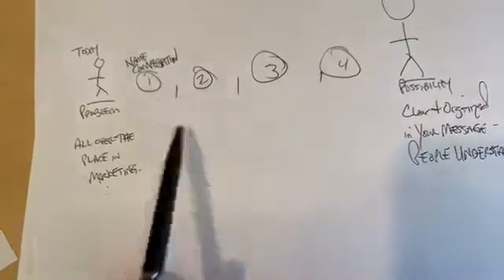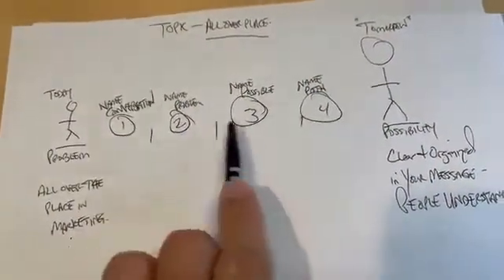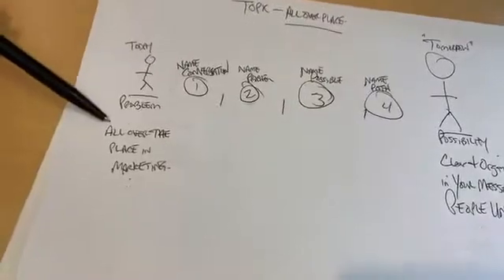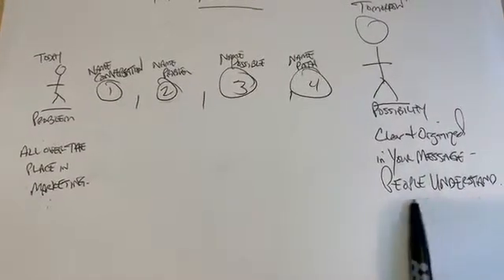How to Not Be All Over the Place in Your Marketing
There are (watch video)

[Marketing for the Rest of Us - Episode 96]